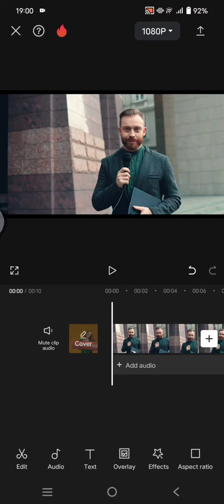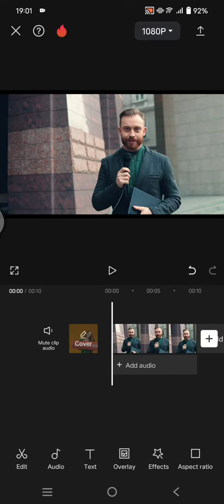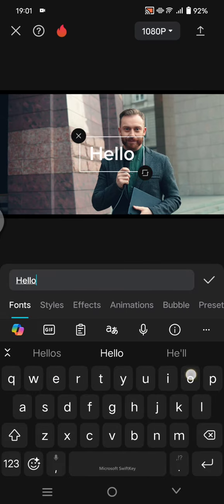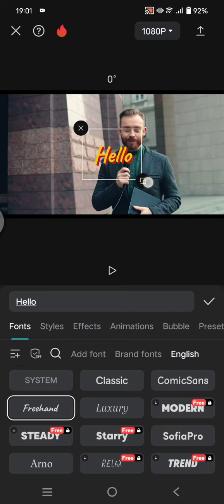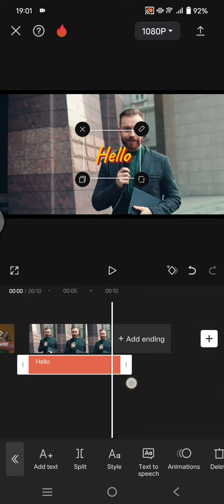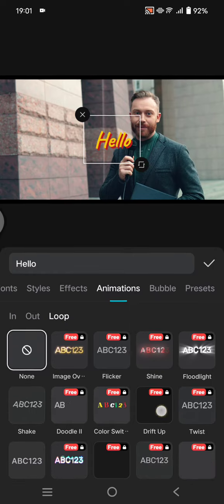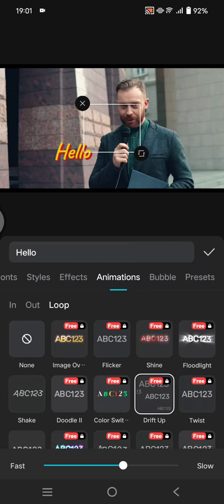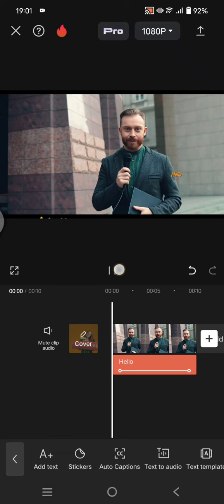How Can You Make This Floating Text Effect in the CapCut Mobile? | Text Effect Tutorial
Learn how you can create this floating text effect in CapCut